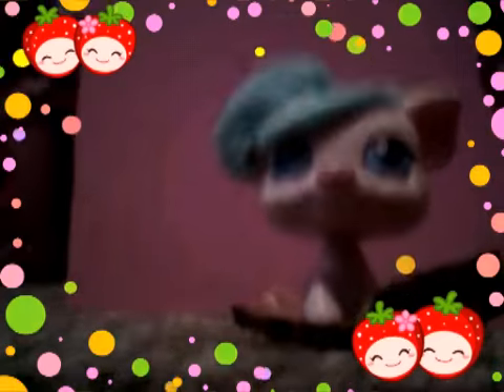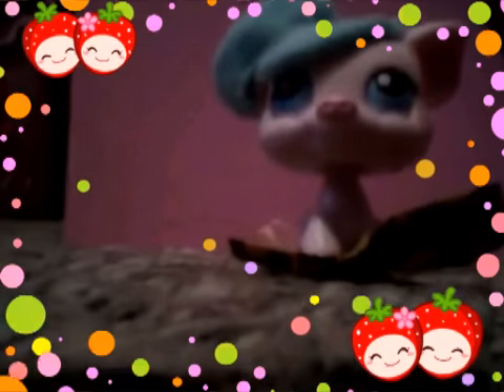LPS diy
My first diy